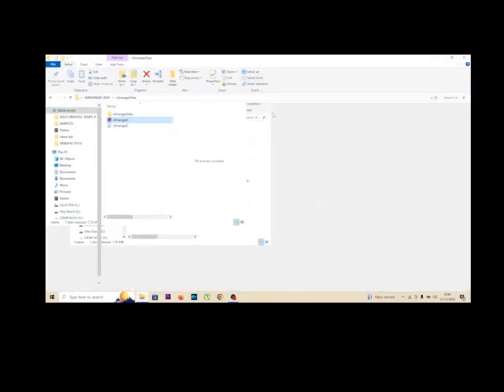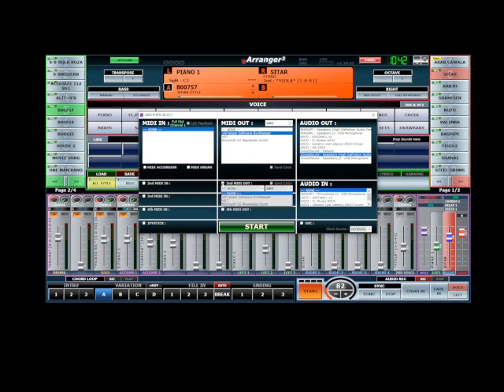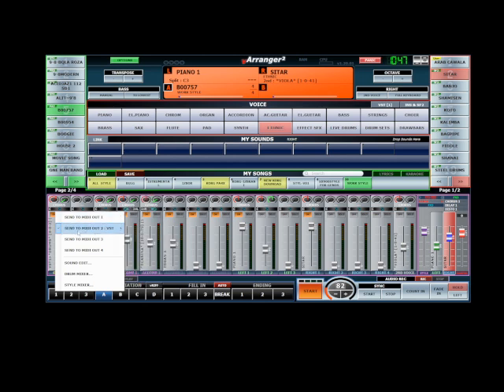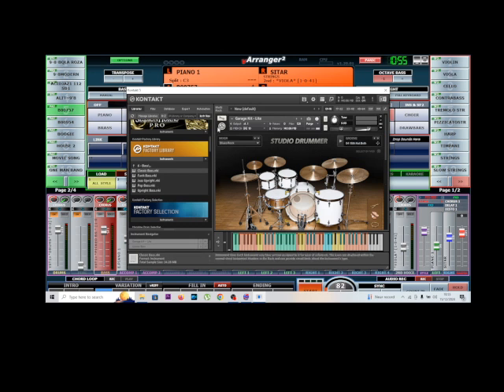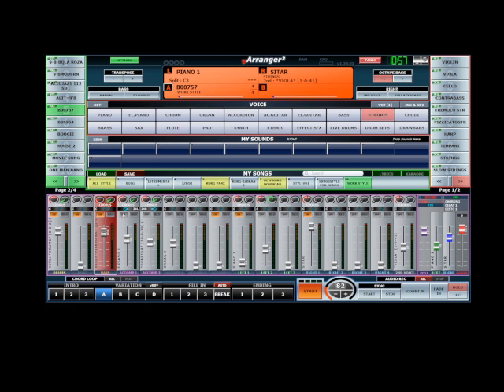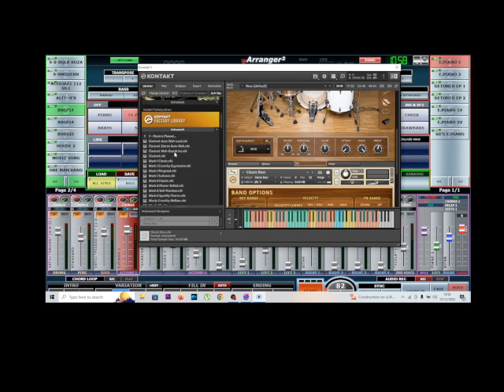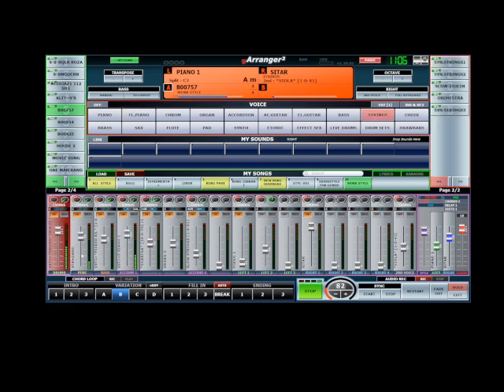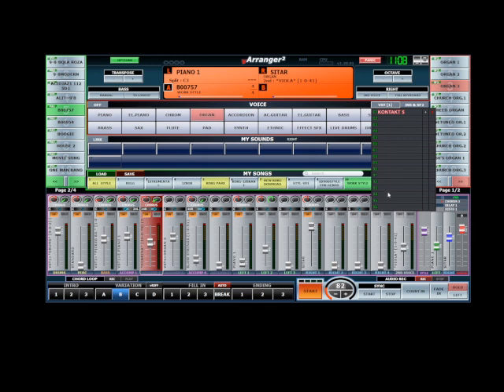💻🎹Varranger2 – Kontakt | How to Use VST Instruments in Varranger 2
This way you will be informed about my next video.
Best Regards.

🎹 Learn how to use VST instruments in Varranger 2, with a focus on Kontakt. In this video, I demonstrate step by step how to load, play, and control VST sounds within your arranger setup.

✅ What you will learn:

How to load VST instruments in Varranger 2

Using Kontakt libraries with arranger software

Tips for best sound quality and performance

Integrating VST instruments into live or studio arrangements